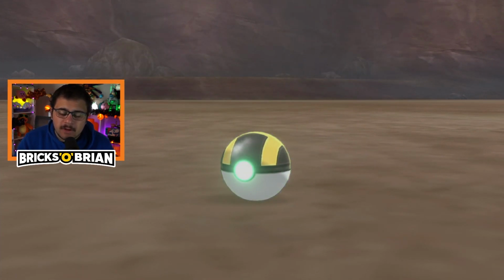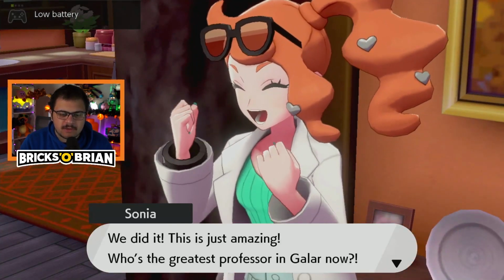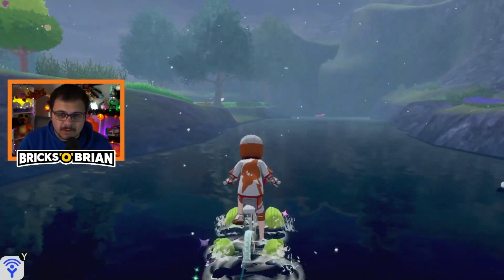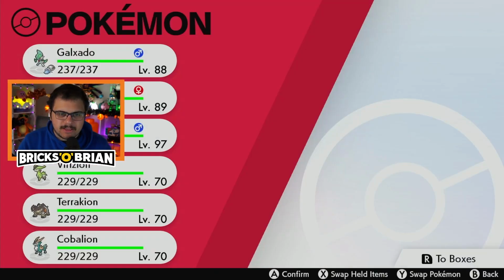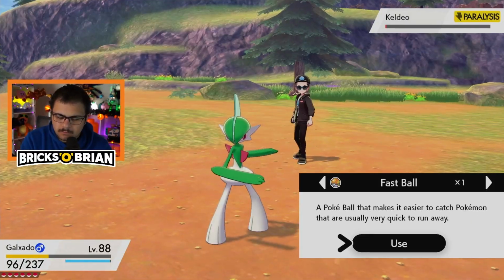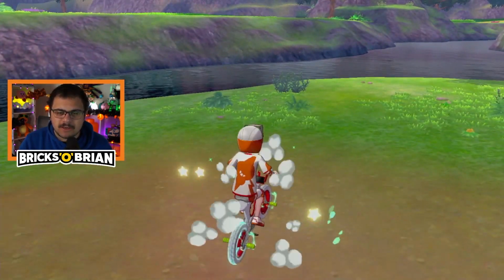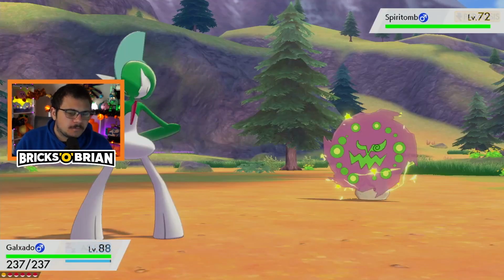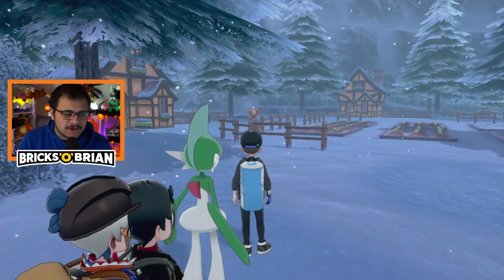From Beyond the Tombstone! - Pokemon Sword: Crown Tundra with Bricks 'O' Brian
CREDITS

Brian Saviano
321 Main Street 1448